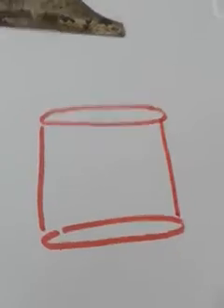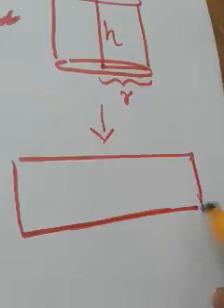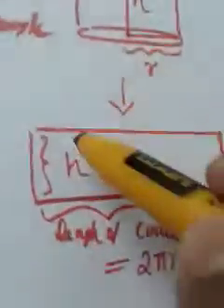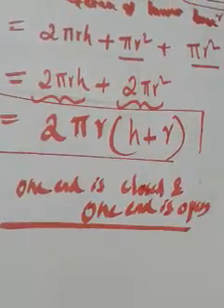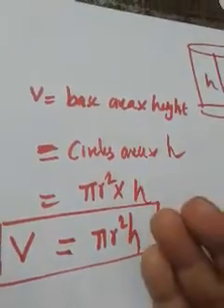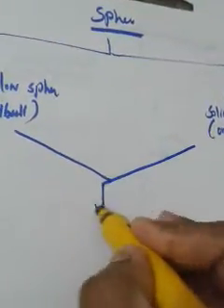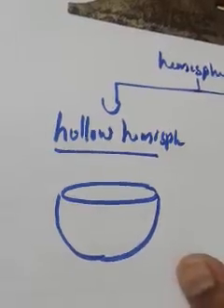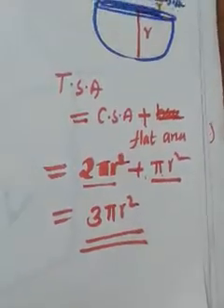Let us explore cylinder and spheres //9 th